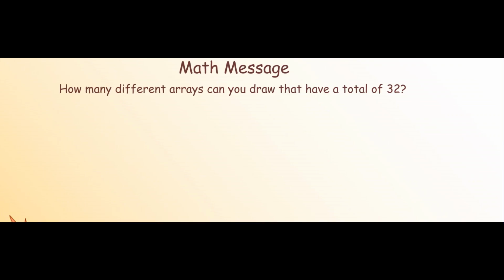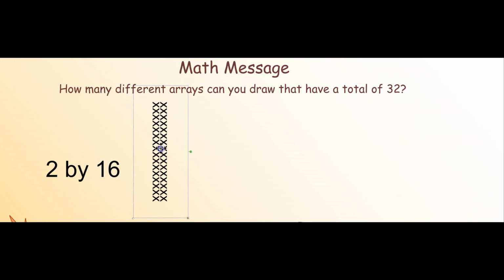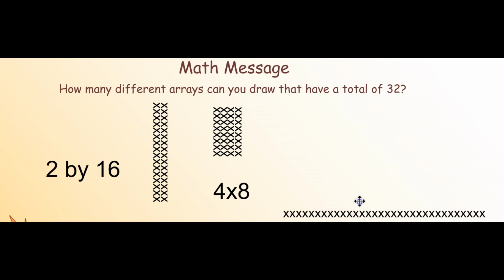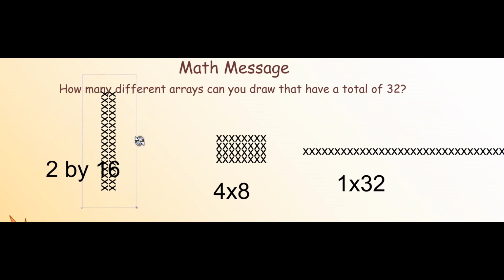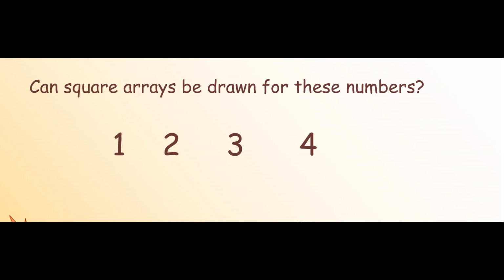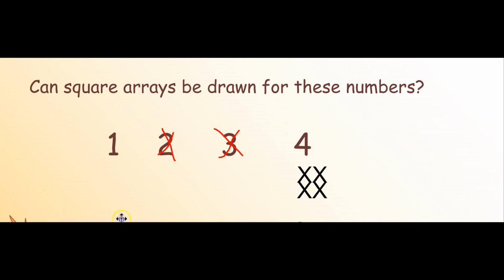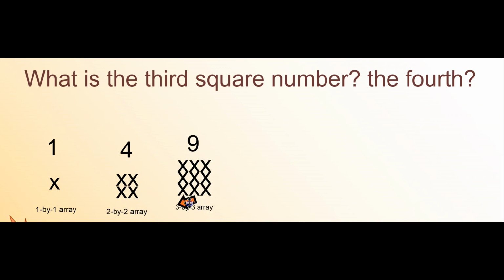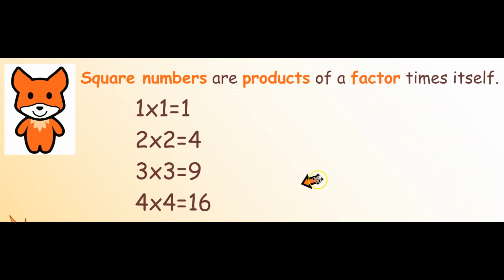Lesson 2-1 Square Numbers